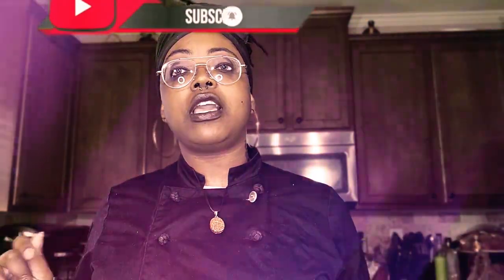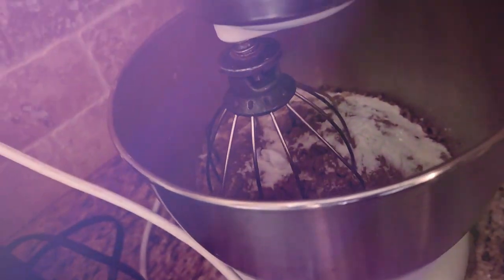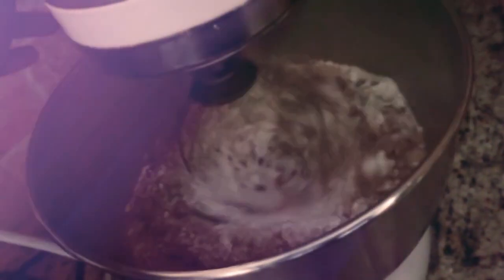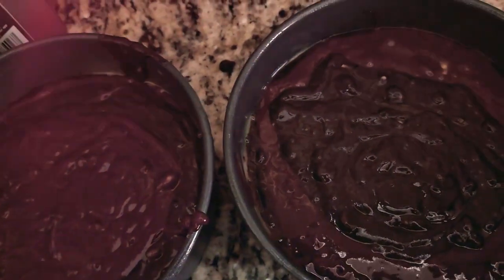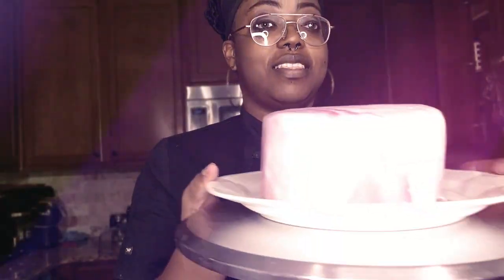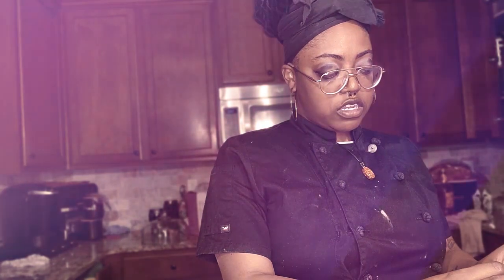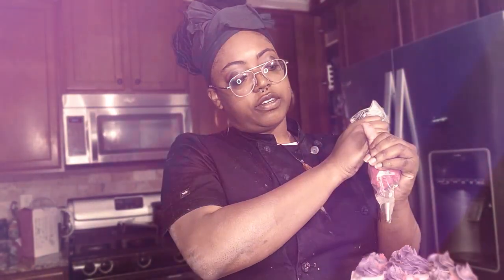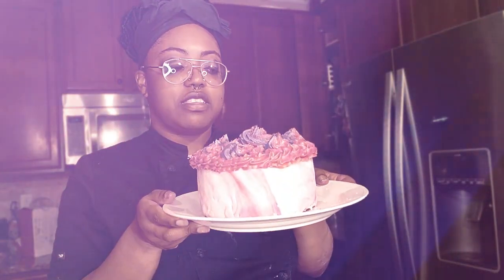Just A Touch Of Love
Happy V- r Day
Wanted something cute i guess, using fondant for the third. Honestly not loving the cake. Practice make perfect.
Pink and Purple Velvet Cake With Vegan Buttercream and Fondant

o1/2 cups pecans crushed
1/2 white chocolate
o 24g c vanilla pudding
o 24g chocolate pudding
o 2 cups (250g) All-Purpose Flour*
o 1 ½ cup (200g) White Sugar
o 1/2 tbl vegan pink food dye
o 1 tsp Baking Soda
o 1/2 tsp Salt
o 1 Tbsp Cocoa Powder (unsweetened)
o 1 cup almond milk
o 2 tsp Vanilla Extract
o 1/3 cup (80ml) Extra Virgin Olive Oil*
o 3Tbsp White Vinegar*
o 1/2  Tbsp Vegan Purple Food Dye

• Directions
o Preheat oven 345. Sprayed desired pan ( 9 inch, Bundt, mini bundt, cupcake, etc.)
o In a large mixing bowl, add pudding, flour, sugar, cocoa powder, baking soda, salt, and pecans.
o In a small separate bowl, add milk, vanilla extract, white vinegar, red food dye and oil. Whisk together until well combined.
o Combine with dry ingredients with wet ingredients until well combined.
o Bake until 30- 45 minutes until toothpick comes out clean.
o To decorate pipe with desired frosting (see sauces and frosting page) 1/8 cup of crushed pecans